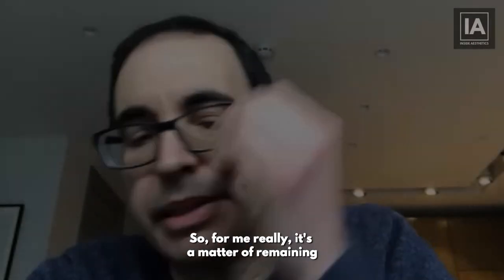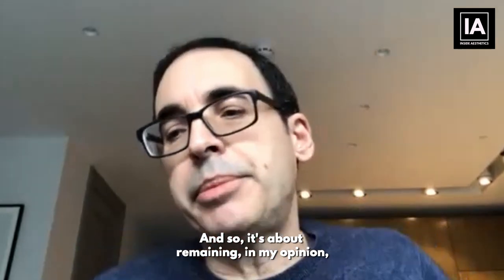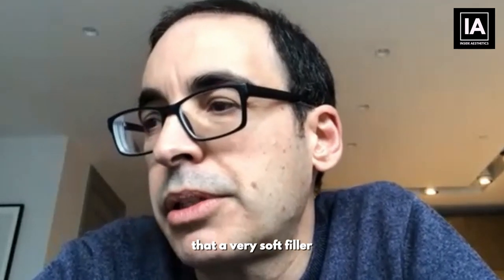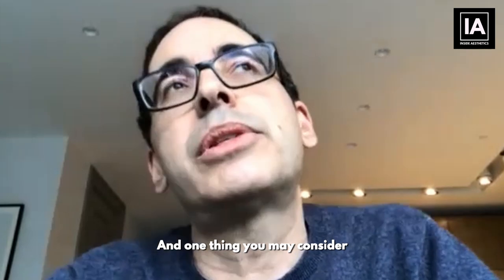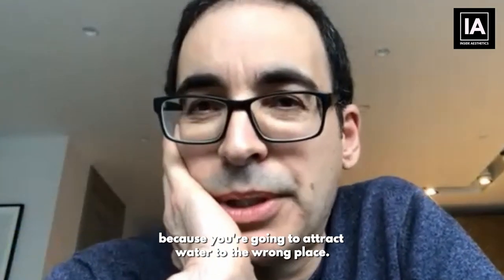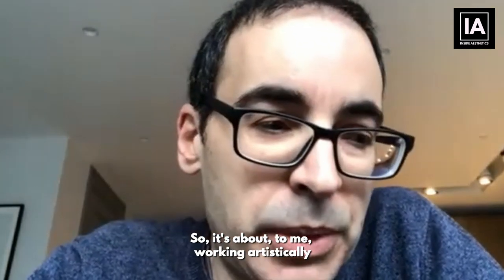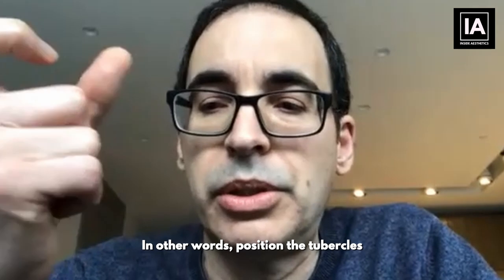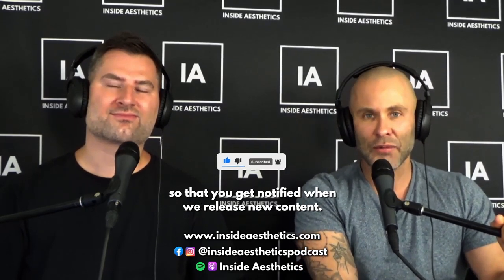Treating lips with Dr Steven Harris - Inside Aesthetics #167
In episode 167 we hosted Dr Steven Harris, a Cosmetic Physician from London, UK & Julie Horne, a Registered Nurse from Cape Town, South Africa.

In this clip, Dr Harris describes how he does his famous lip filler technique, the 'Non-Surgical Lip Tubercle technique' (NLT).

Or prefer to listen on Spotify?